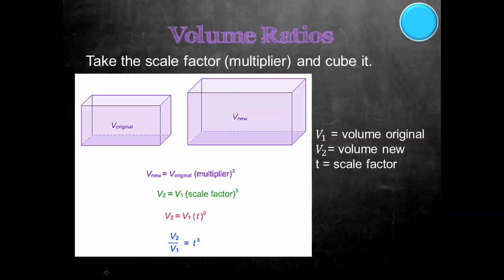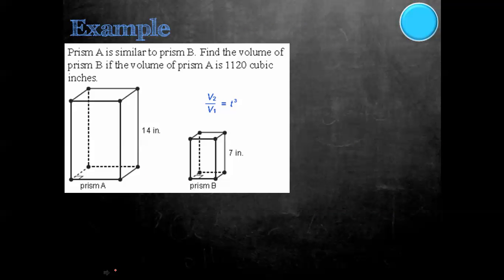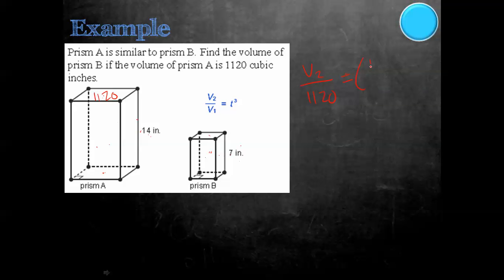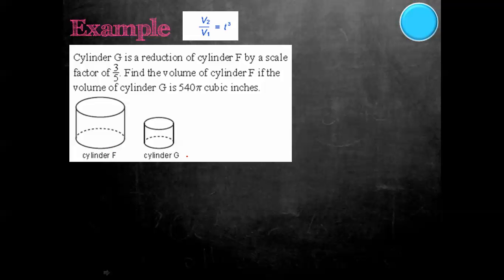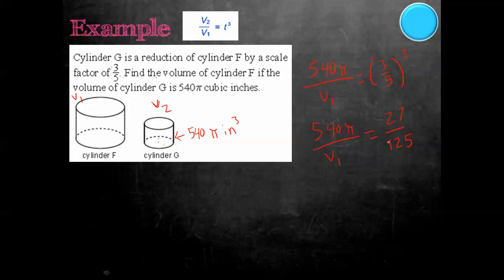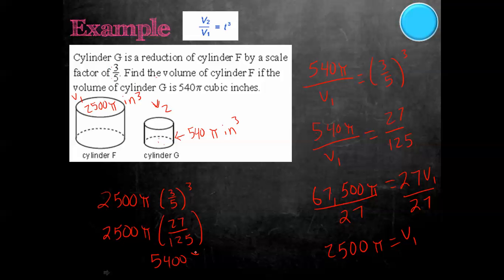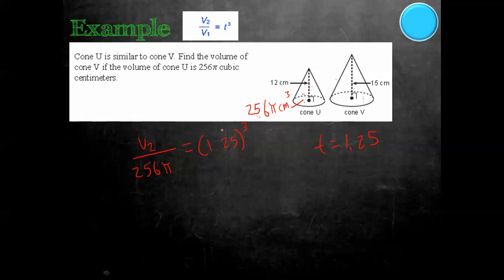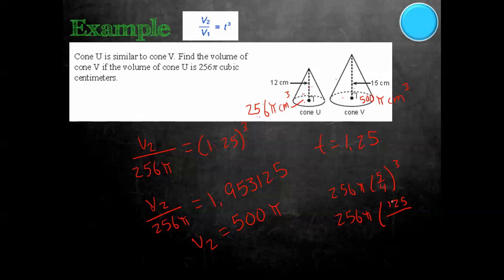Area & Volume Ratios_2